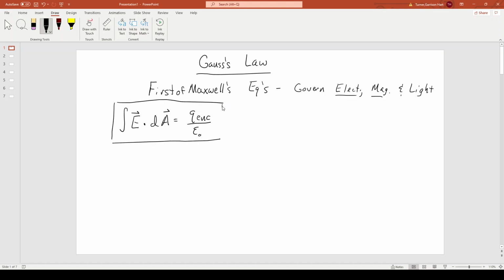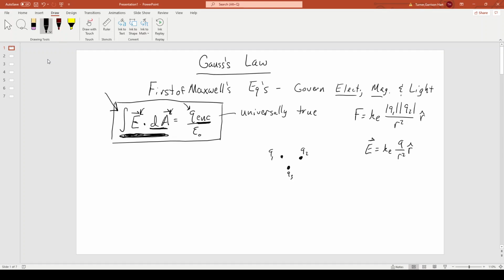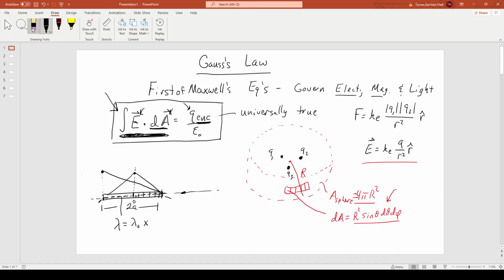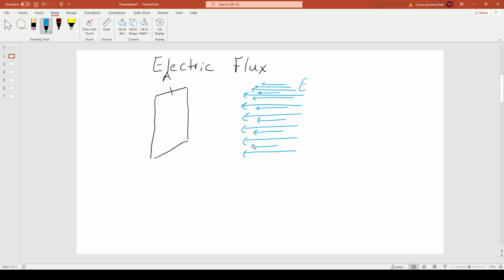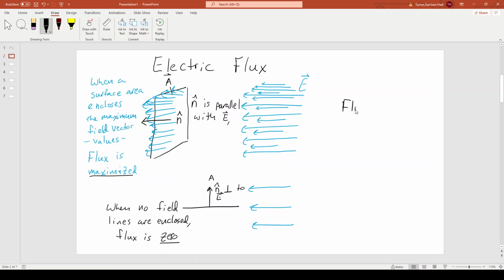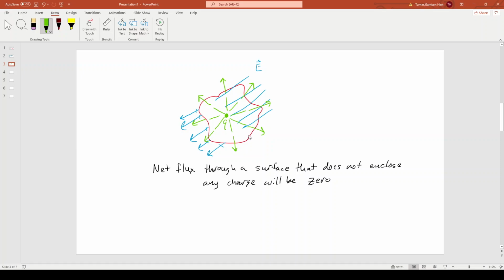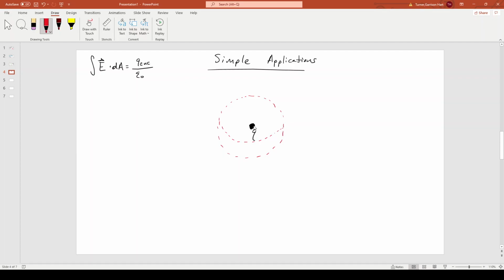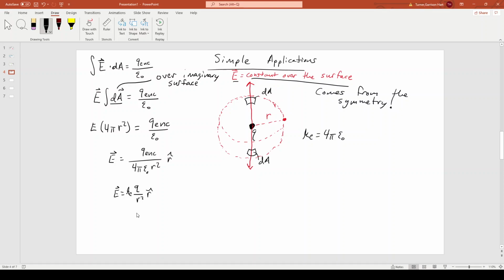Gauss's Law Pt 1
Introduction to Gauss's Law and application to a point charge